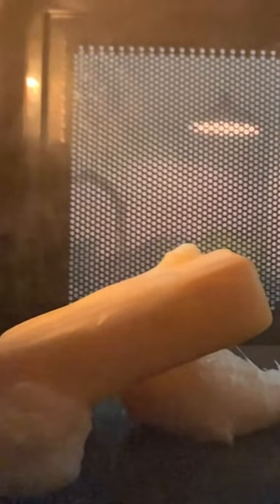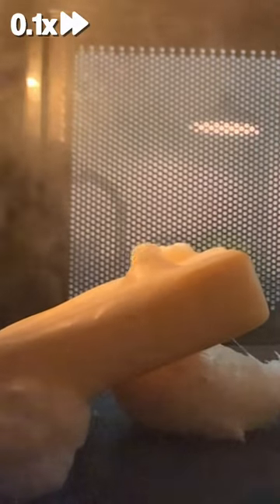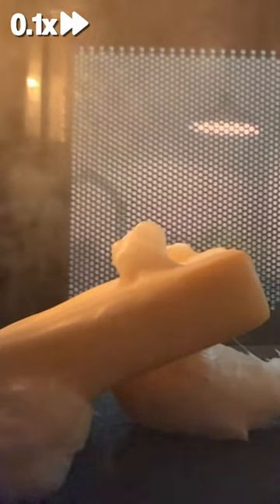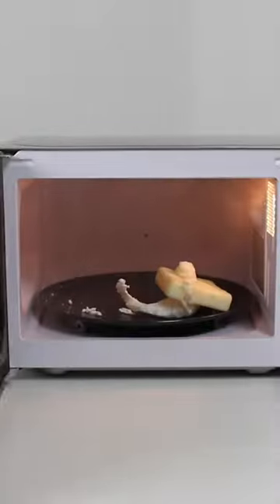A Bar of Soap vs Microwave !! What Would Happen ??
This is a Short Clip from our new Video. Make sure to check it out so you can see everything we are trying out in the Microwave ✌🏼

If you like the Short Format Videos then make sure to check out our TikTok :@whatwouldhappentt

And comment what you want us to put into the Microwave.